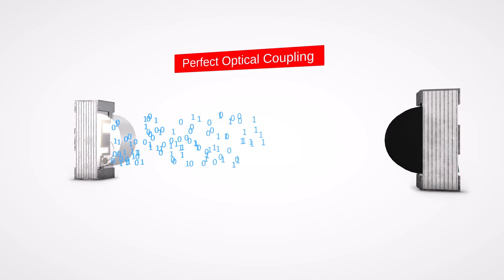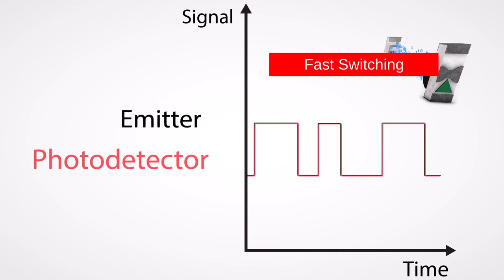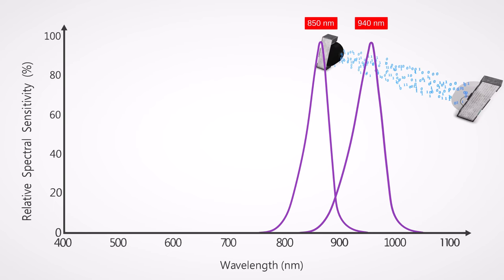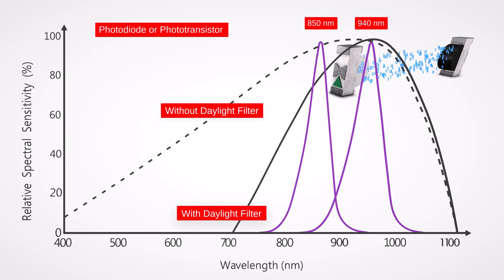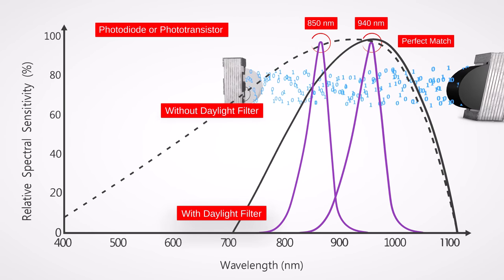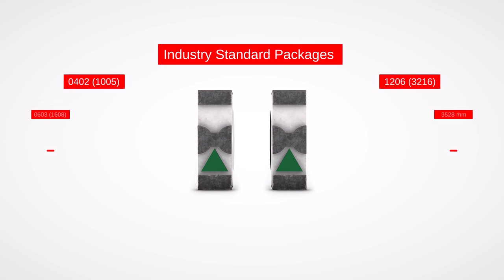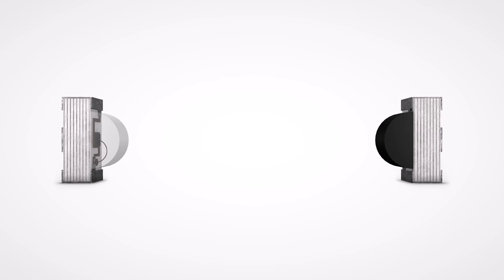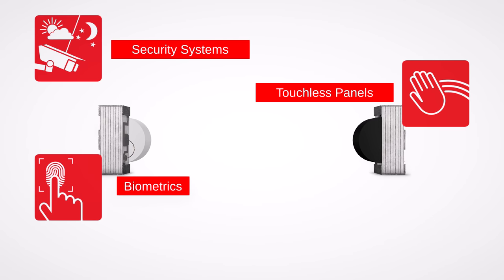InfraredDreamteam from Würth Elektronik eiSos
The infrared emitters and photodetectors from Würth Elektronik ensure perfect optical coupling and extremely fast switching times. Provided in all industry standard packages. Optimize your sensing applications, data transfer or detection uses. Available ex stock. Samples free of charge.